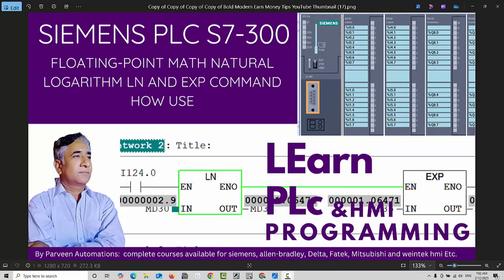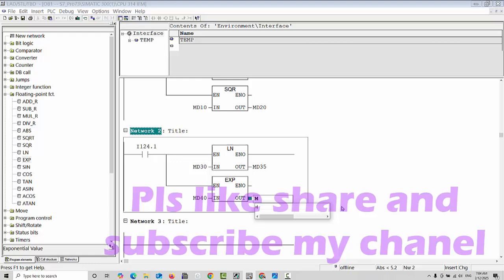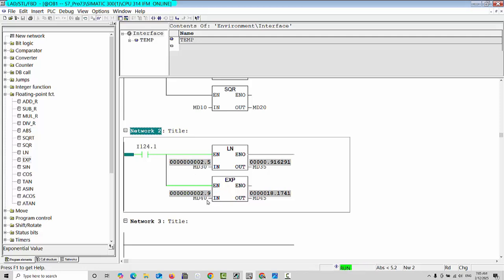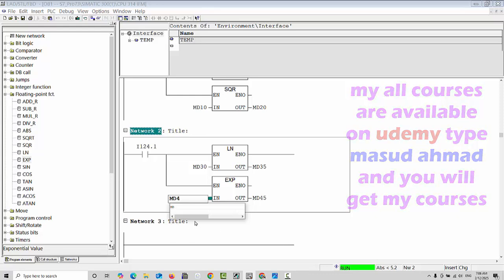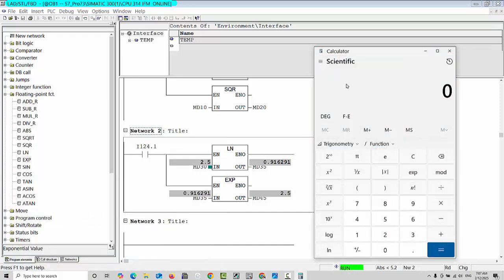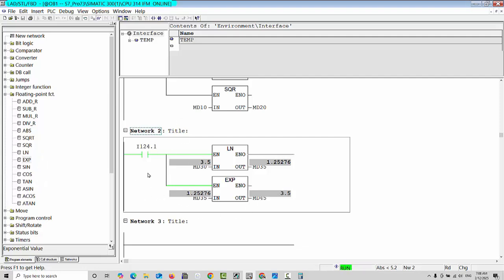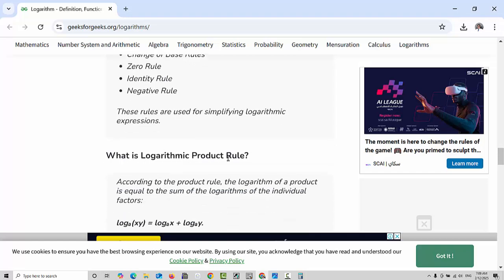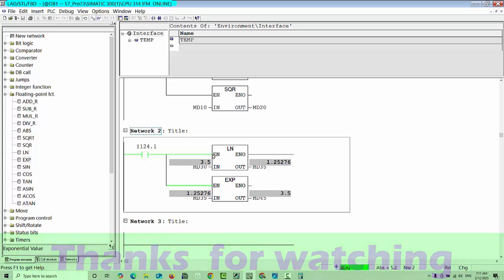Siemens S7-300 PLC Tutorial: Mastering LN & EXP Functions for Complex Calculations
Welcome to Parveen Automations! In this detailed technical guide, we explore the powerful LN (Natural Logarithm) and EXP (Exponential) mathematical functions within the Siemens S7-300 PLC environment. This tutorial is designed for automation engineers, technicians, and students looking to enhance their PLC programming skills for advanced applications.

Inside this video, you will learn:
✅ The fundamental principles of the LN and EXP instructions.
✅ A step-by-step walkthrough on how to implement these functions in your S7-300 logic.
✅ Practical examples demonstrating how these calculations are used in real-world industrial scenarios, such as sensor signal processing and complex process control formulas.
✅ Key considerations for handling floating-point numbers to ensure accuracy in your automation projects.

Whether you are working with SIMATIC Manager or TIA Portal, the core concepts covered in this guide will elevate your ability to create more sophisticated and precise control systems.

Always test and validate any control logic in a safe, simulated environment before deploying it to live industrial machinery. Incorrectly implemented logic can lead to equipment damage, operational failure, or unsafe conditions.